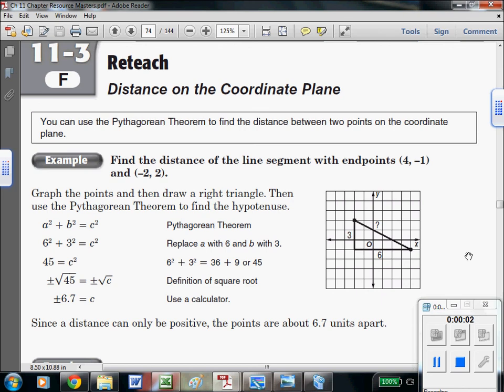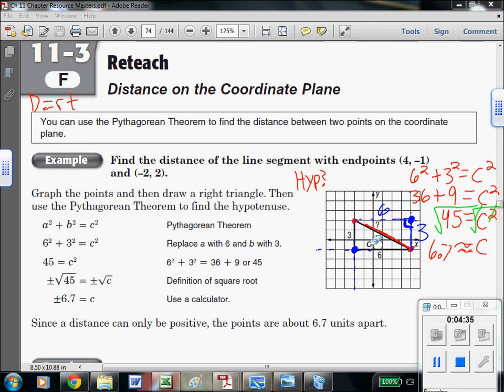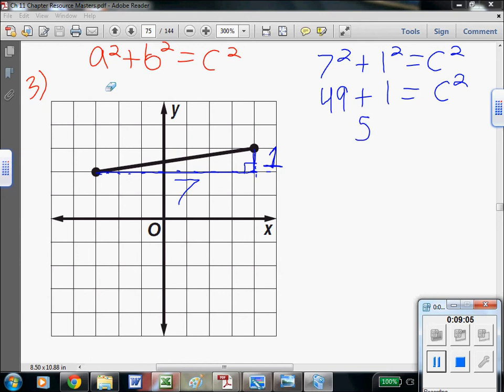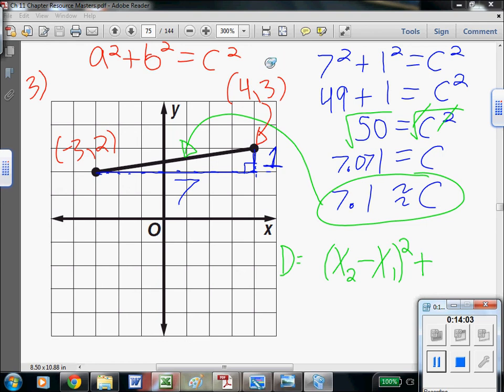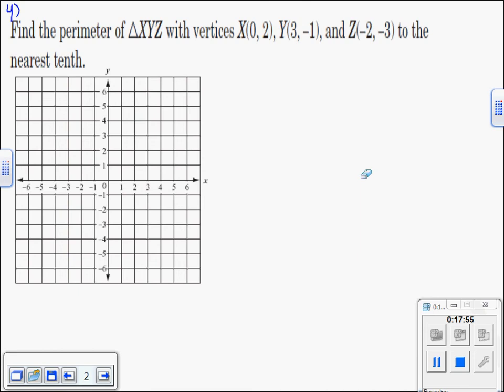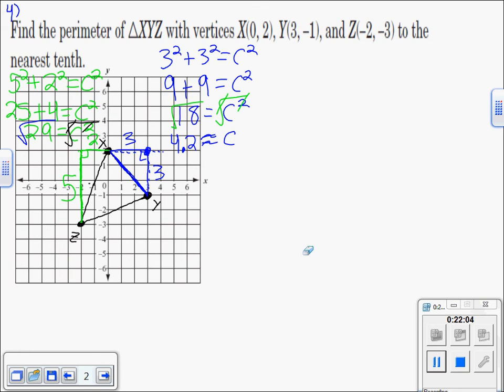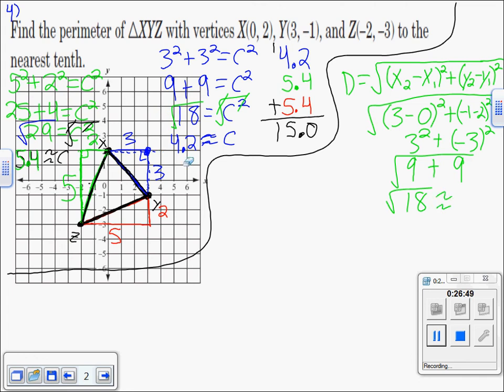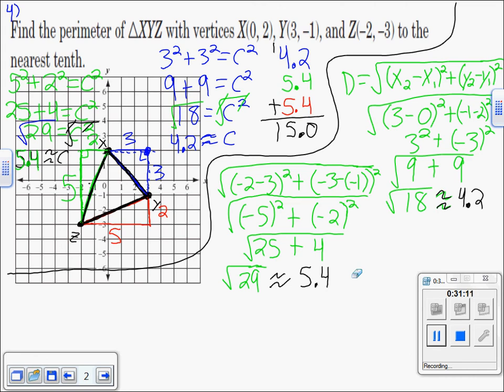11-3 F Distance in the Coordinate Plane with the Pythagorean Theorem 7th-8th grade math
11-3 F Distance in the Coordinate Plane.

This video covers how to find distances using both the Pythagorean theorem and the distance formula.